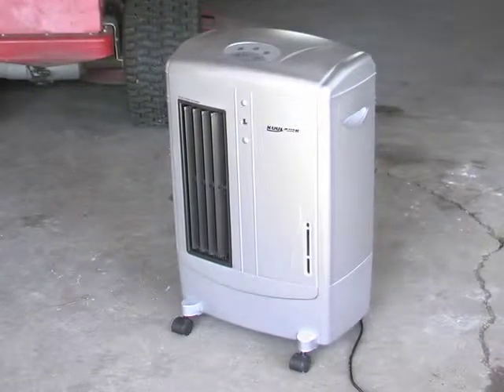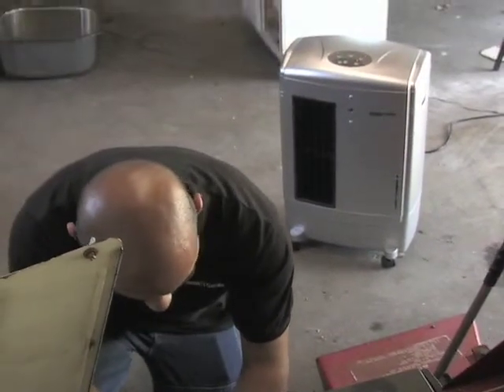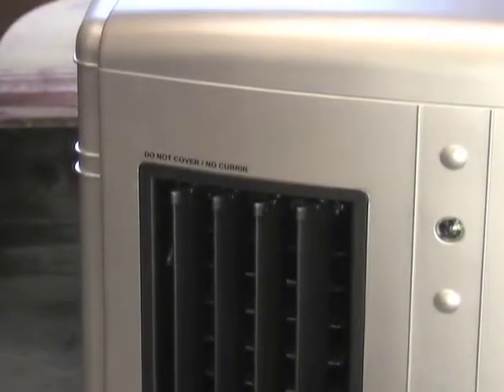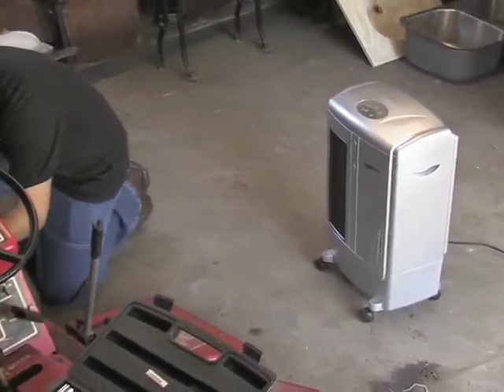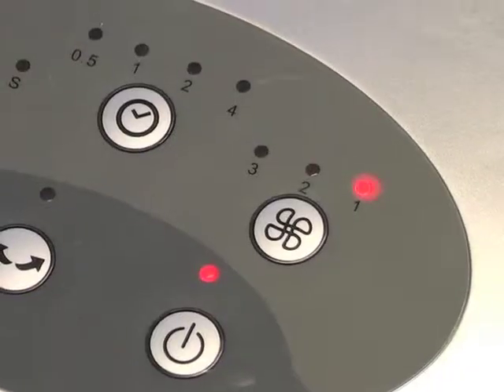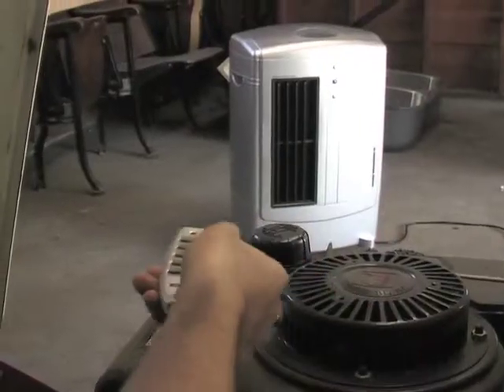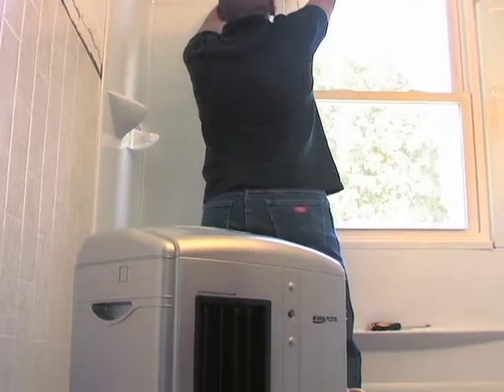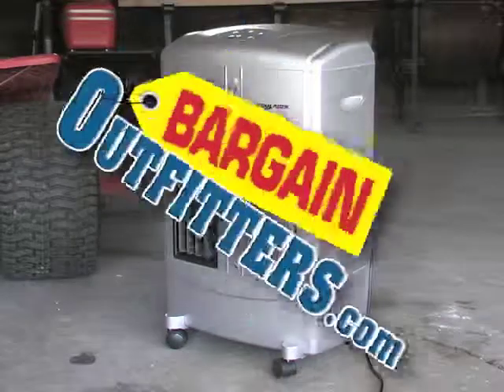KuulAire Portable Shop-Garage Cooling Unit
Saves money over traditional AC, uses no harmful refrigerant and works at lowering temps by 15° to 25°! It's evaporative cooling... like the chill you get when you're wet and the wind blows. This natural process offers a constant flow of cool, refreshing air into a hot, uncomfortable environment.